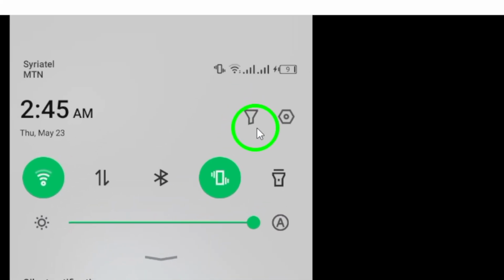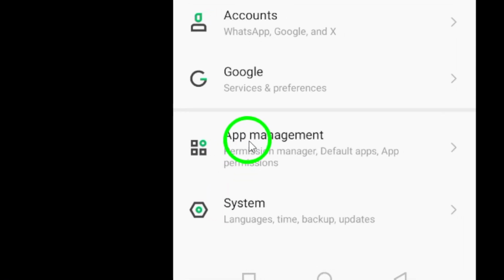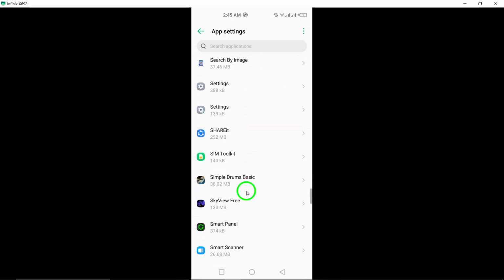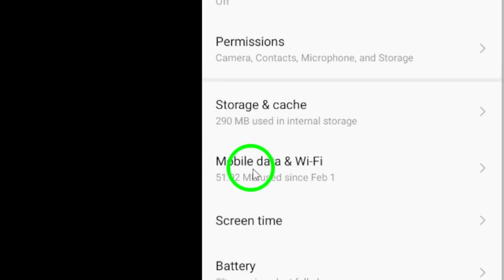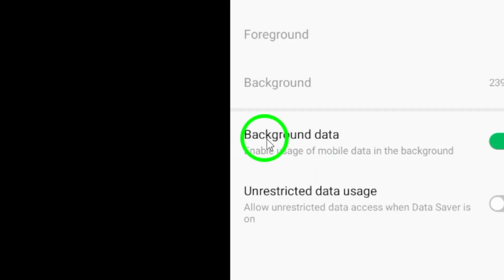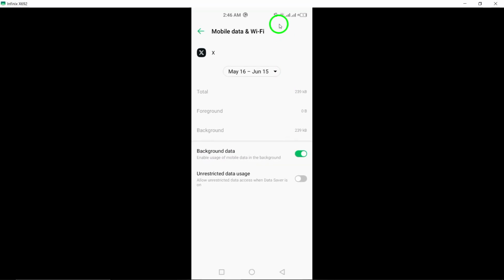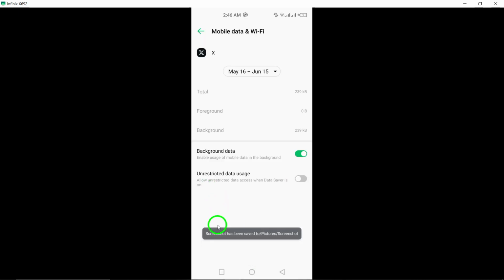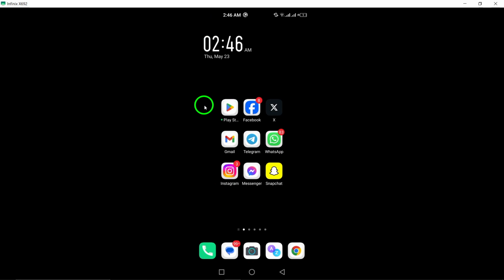How to Enable Auto Refreshing on X Twitter (Updated)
Learn how to enable auto-refreshing on Twitter with the latest update! Follow these simple steps:

1. Go to Settings on your android device.
2. Select Apps.
3. Find Twitter and tap on it.
4. Tap on Mobile Data and select App data usage.
5. Turn on allow Background data usage.

Stay up to date with real-time tweets effortlessly by enabling auto-refreshing on Twitter. Watch the tutorial now.